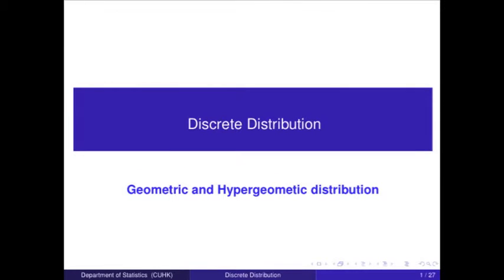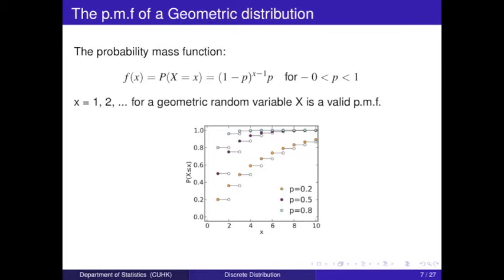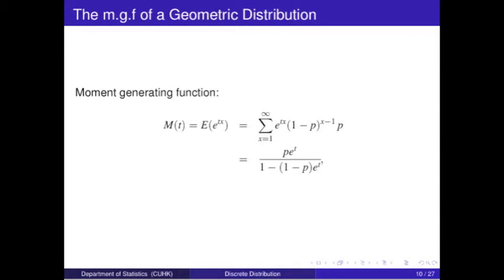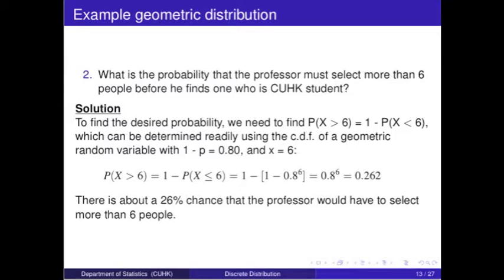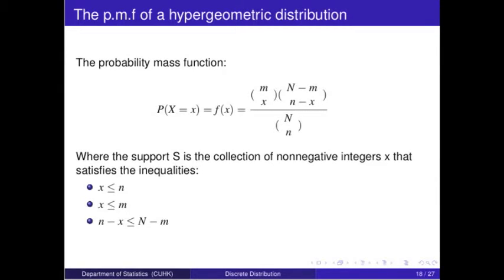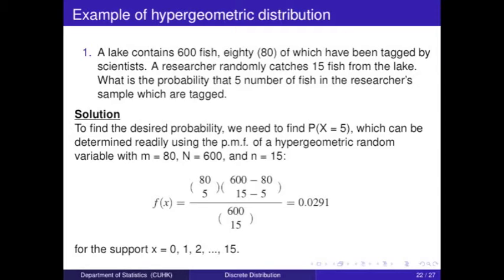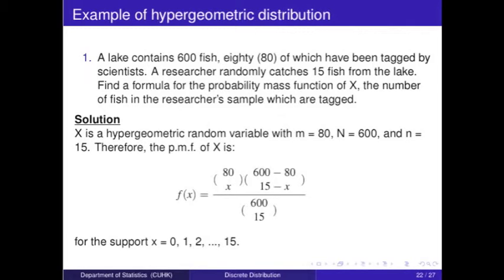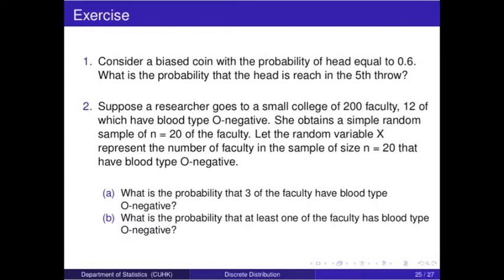Geometric and Hypergeometic distribution